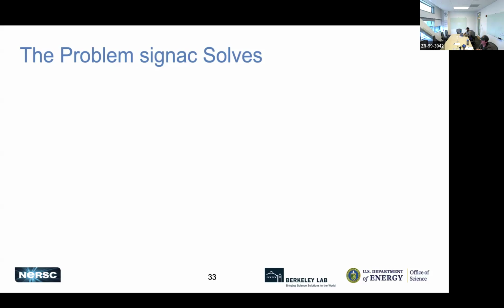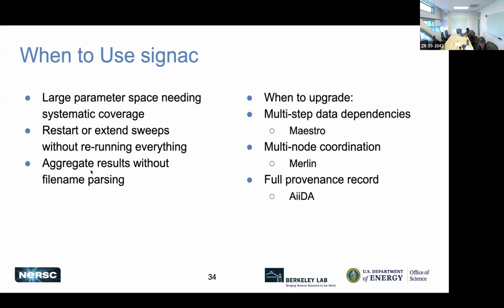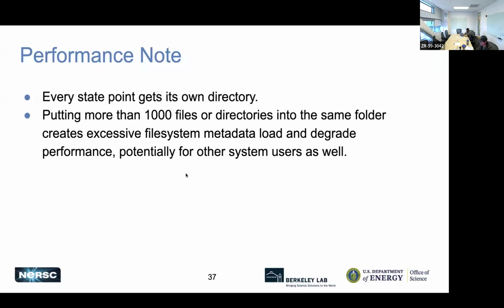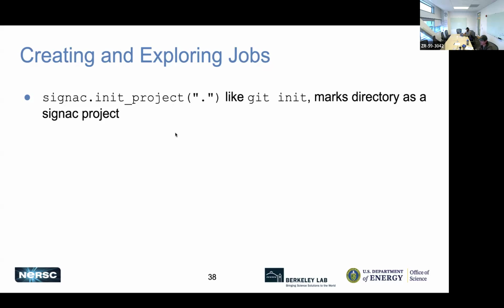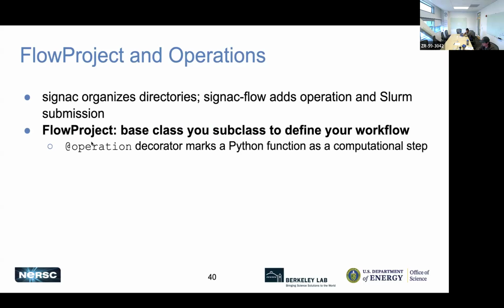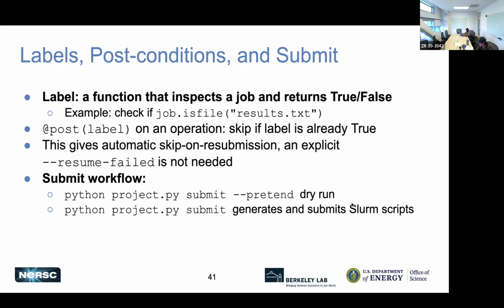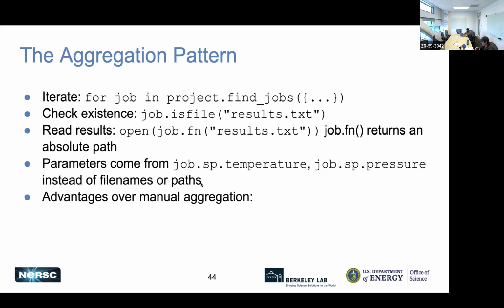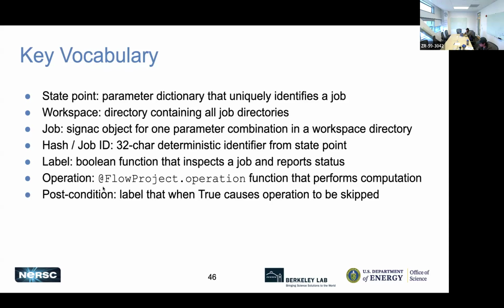03 Workflow Tool signac